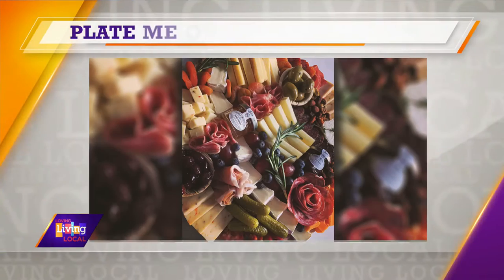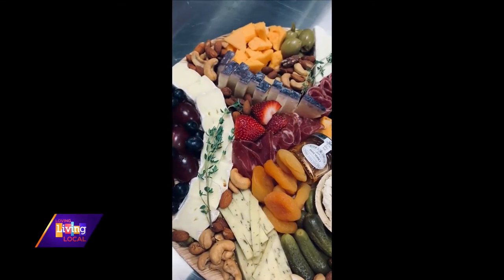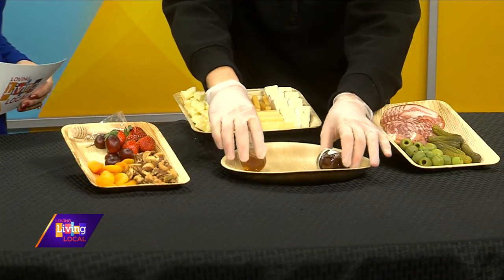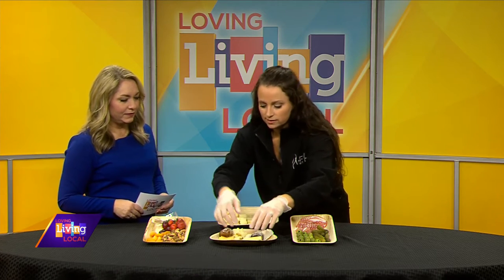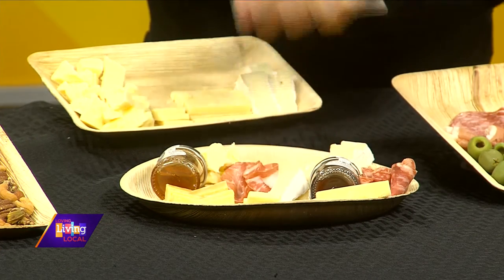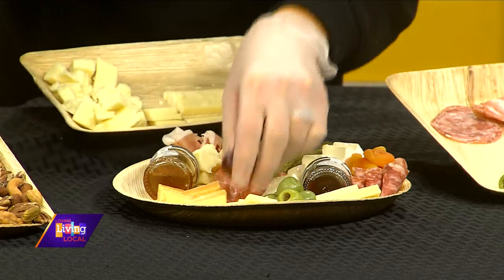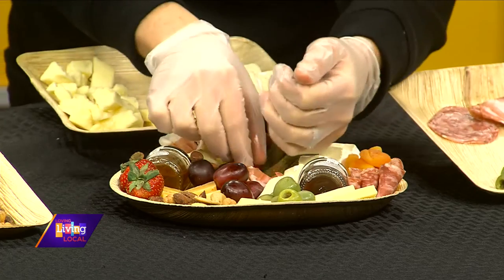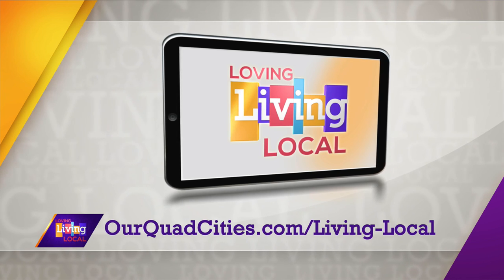How to make trendy charcuterie board with Plate Me QC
Today we learned how to turn simple snacks into an edible masterpiece with Plate Me QC’s owner Taylor Jamison.